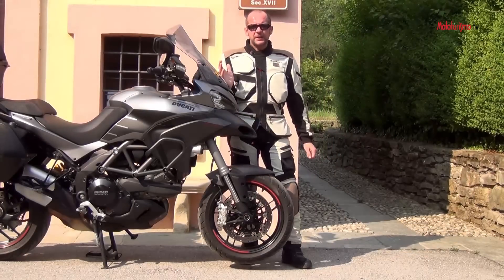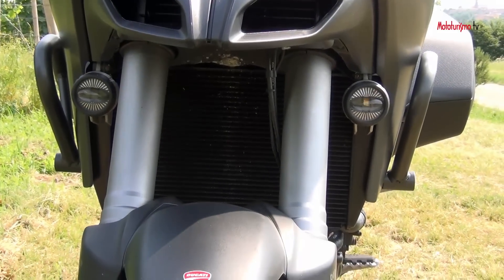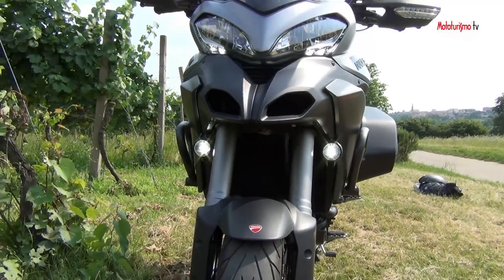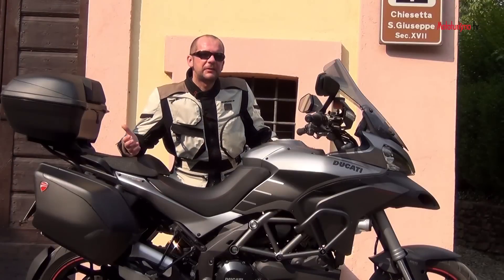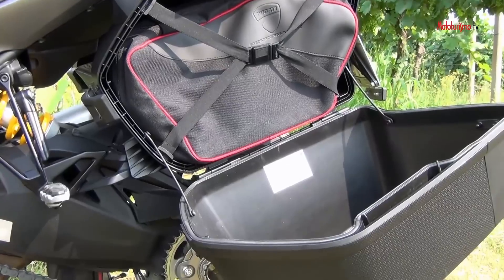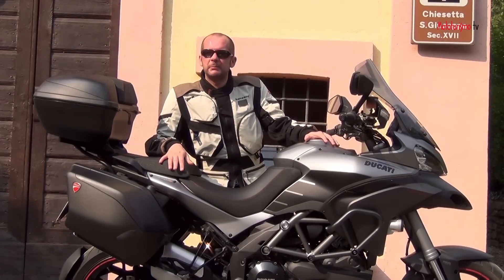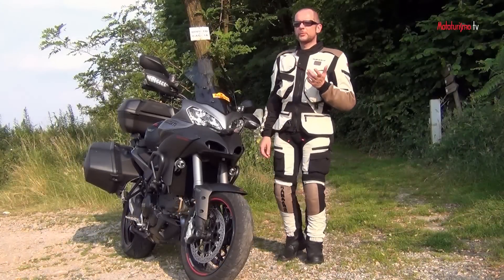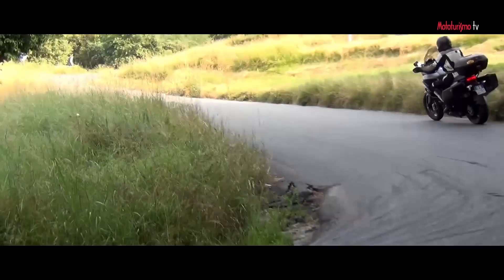MOTOTURISMO - In Prova - Ducati Multistrada 1200 S Granturismo (2013)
Leggi la prova completa su MOTOTURISMO 214 - ottobre 2013

Acquista Mototurismo in edicola, sul nostro sito o in versione digitale per iPad e dispositivi Android.